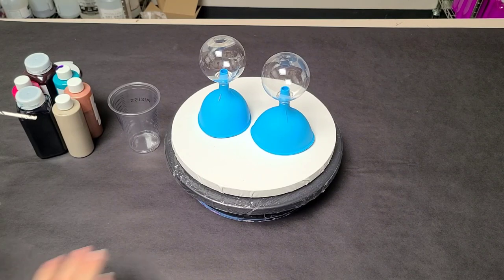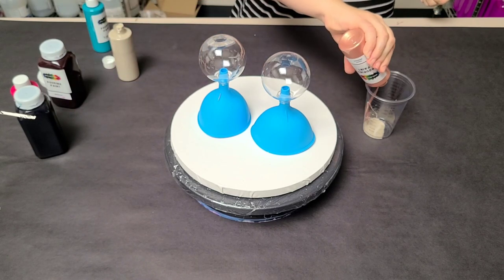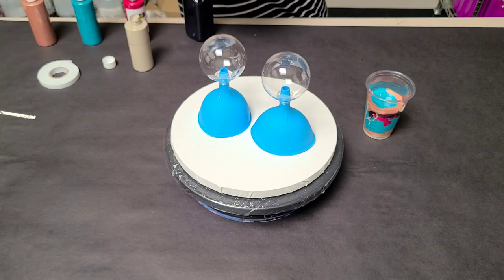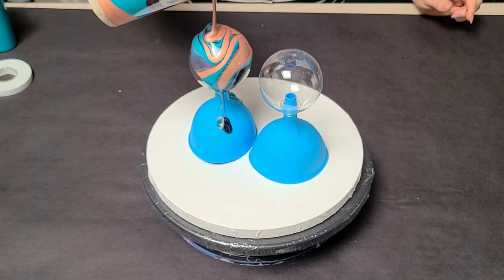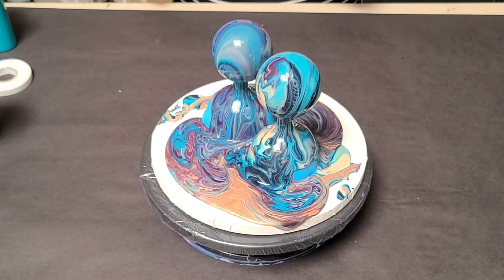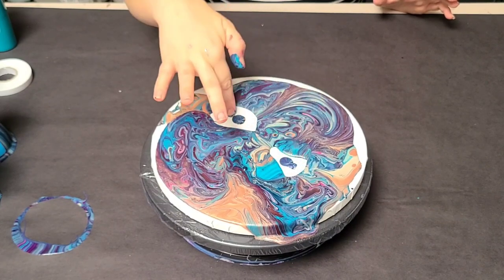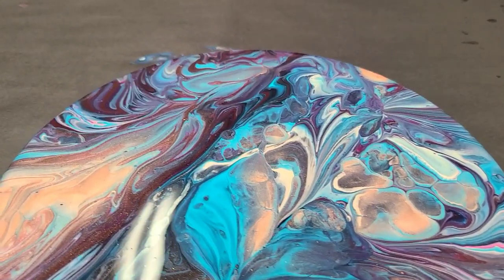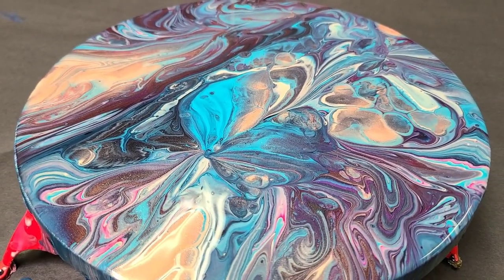DIY Christmas Ball Ornaments - Acrylic Pouring on Ornaments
More easy marbled Christmas ornaments using acrylic pouring. Use any colors you want and customize by adding glitter, adding your name, etc. Check out the last ornaments I did

What colors should I do next?

Materials used:

Mixed Media Girl Pouring Paint (sand, fairy dreams, tur-qua, deep sea, merlot)
Plastic ball ornaments
LoliVefe silicone funnels
Arteza 10" Round Canvas